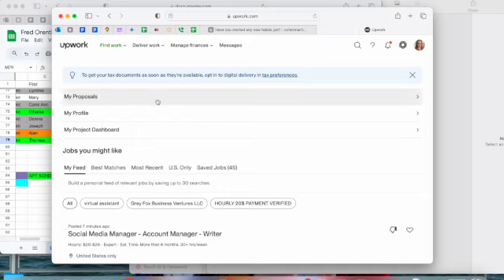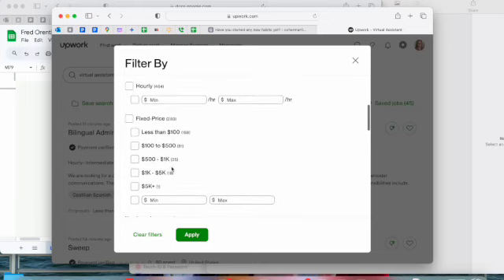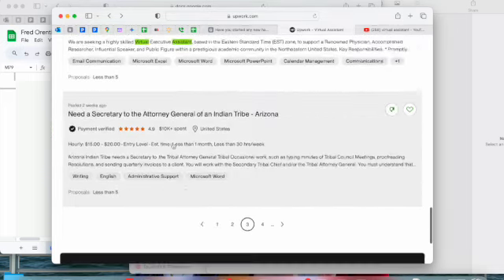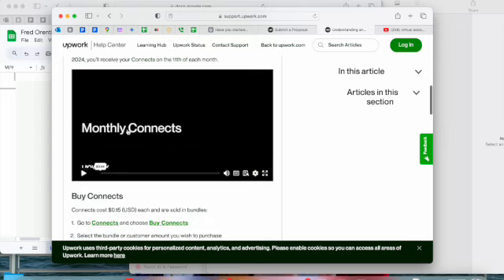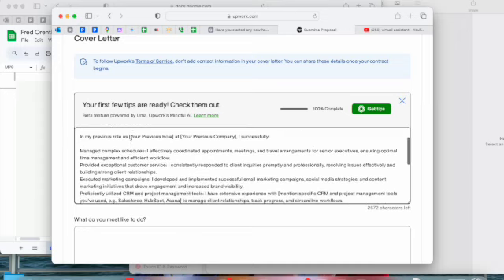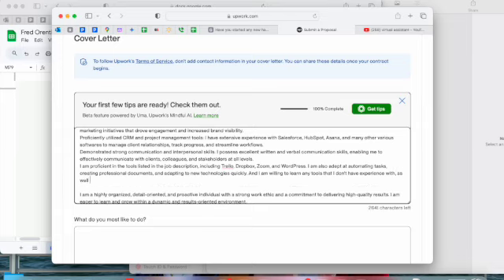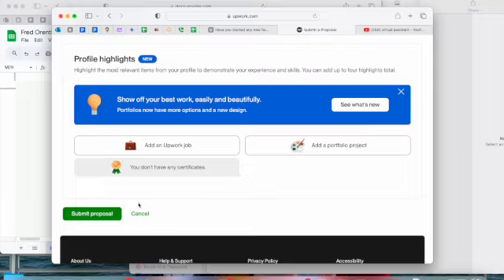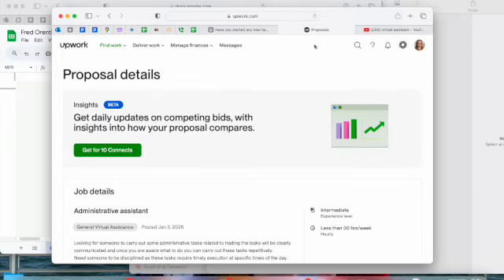How to Apply to Jobs using Upwork || What is Upwork || Using AI to Create Proposals for Upwork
Hello I am Chelsea Disabled Combat Army Veteran, Homeschool Mama to 4 including a newborn, and a Business owner. I am a Virtual Assistant and I started on Upwork. This is how to use the platform. I will be creating a series on finding your NICHE for the platform and starting your own remote business. So if you're looking to work for yourself, and to work remote. I also post a lot of content about homeschool and gardening too, so hopefully that doesn't deter you. I am a motivated go getter! I hope to share some of my light on others. STRICTLY FOR GODS GLORY NOT MY OWN :). Thanks for reading !!